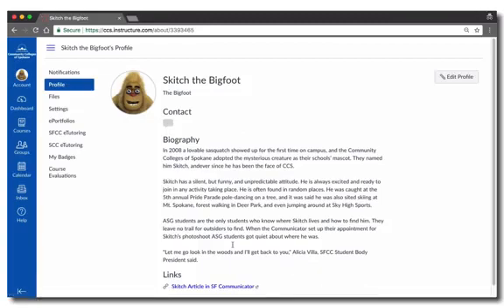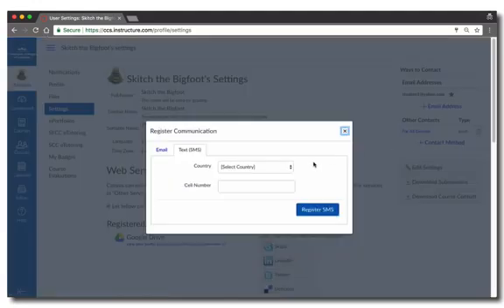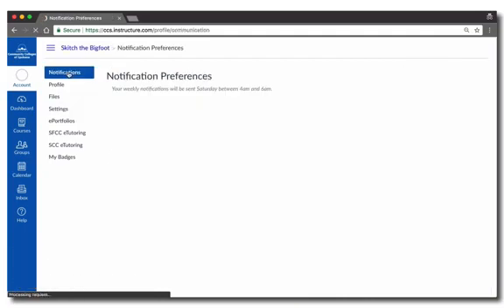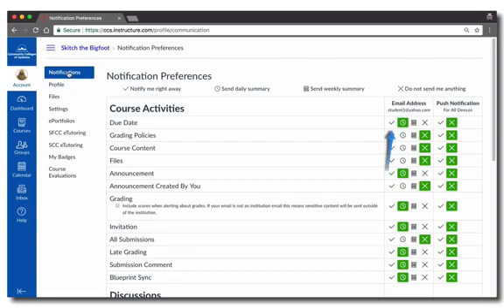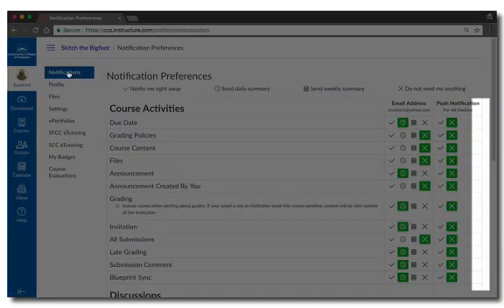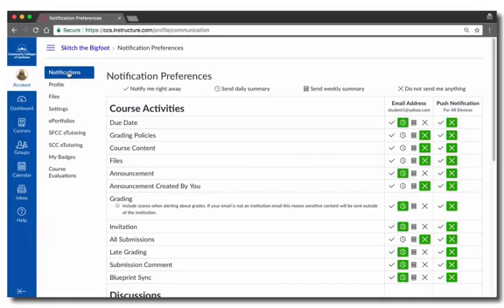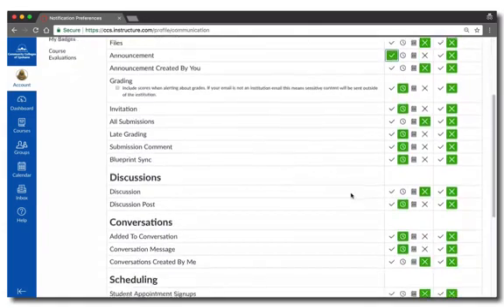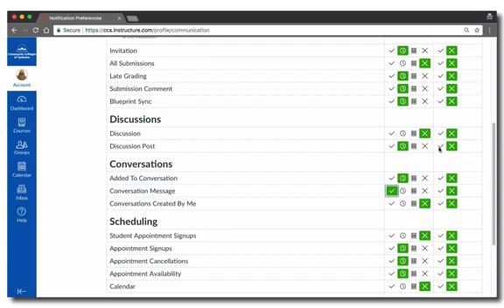Canvas LMS: Notifications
Stay up to date with Canvas Notifications